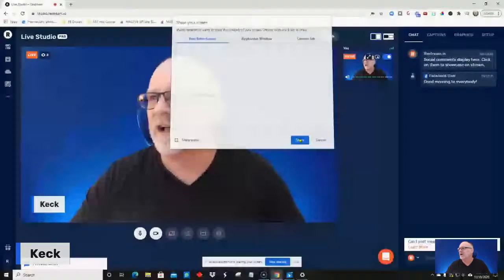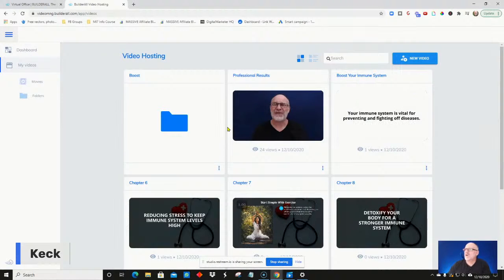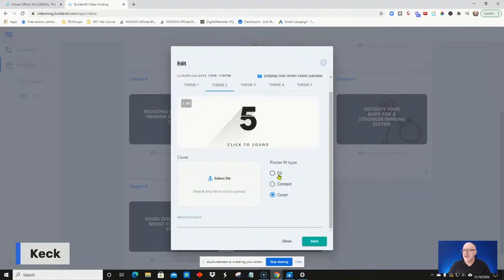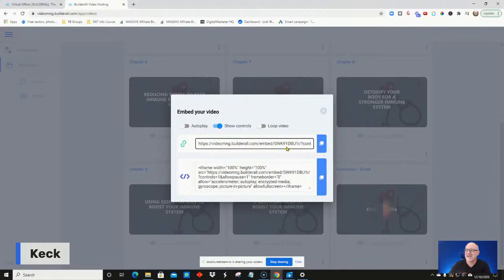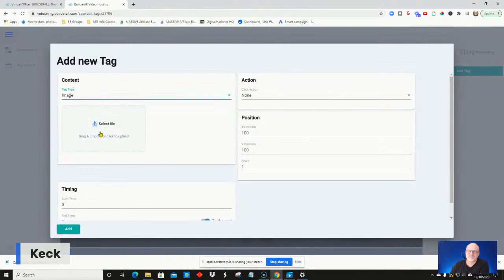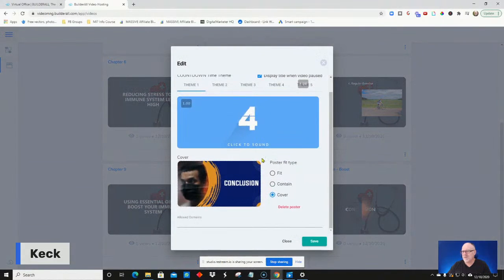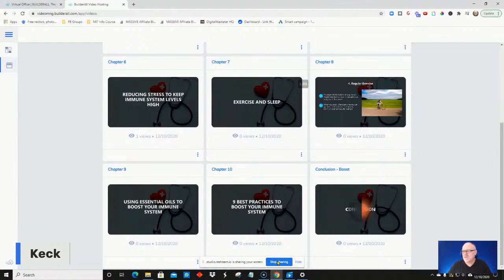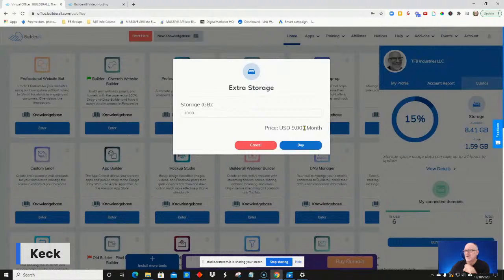Builderall Video Hosting